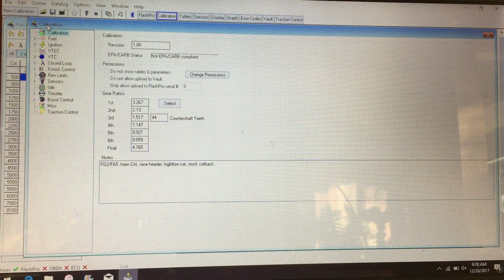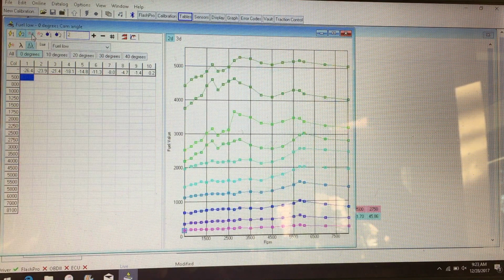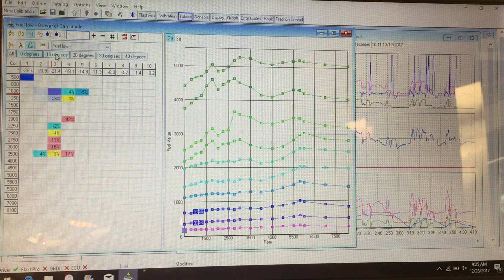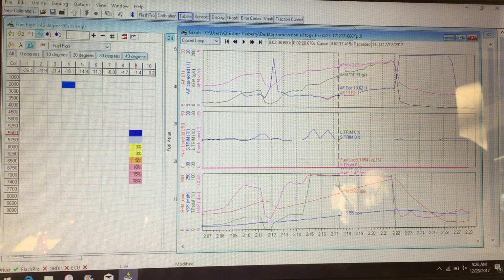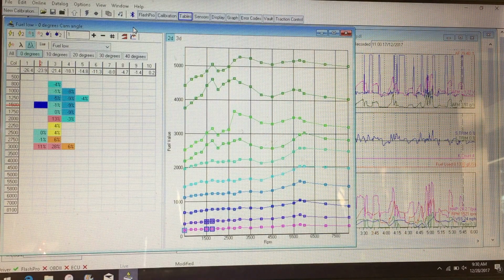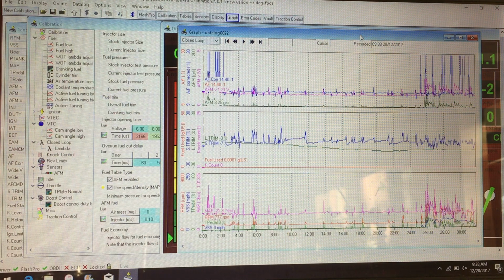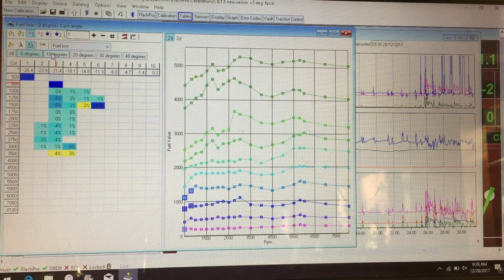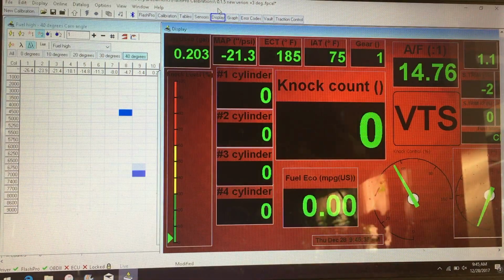How To Tune Fuel Hondata Flashpro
This video explains how to adjust fuel tables properly by using datalogs and short term fuel trim.